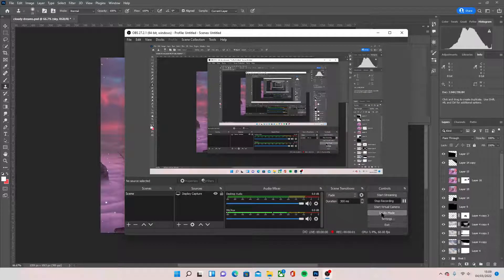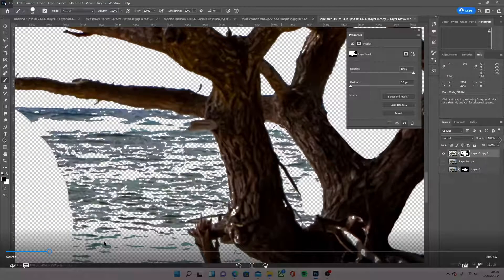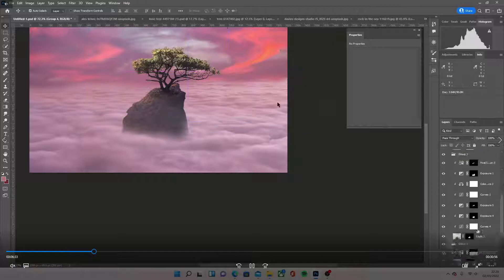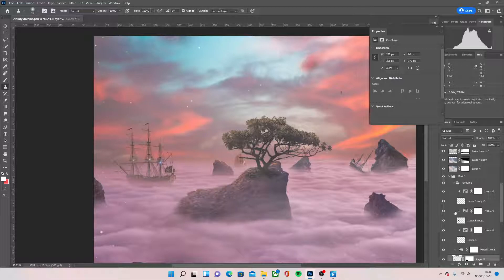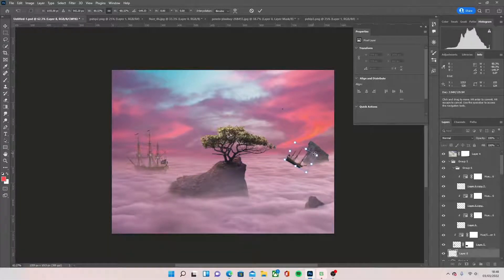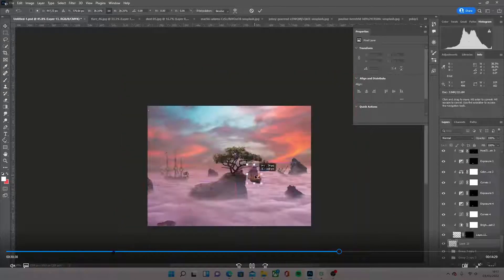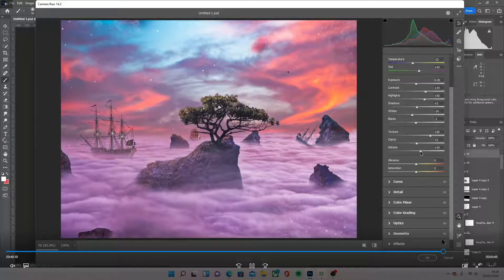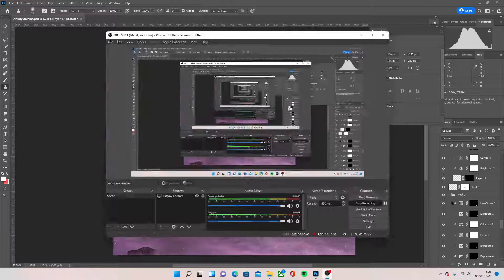Photoshop tutorial- Cloudy Skies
tutorial sorta thing for my recent artwork Cloudy skies